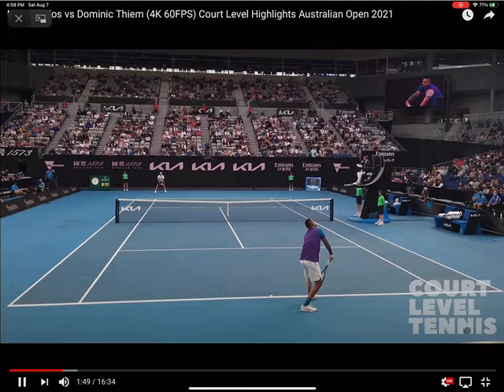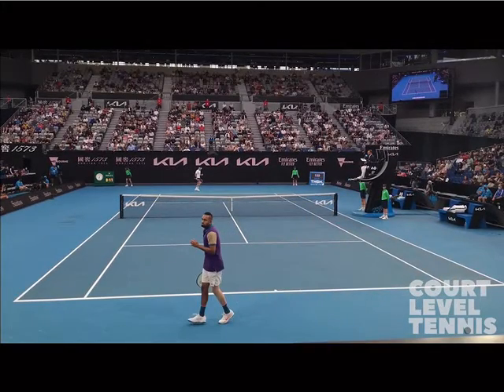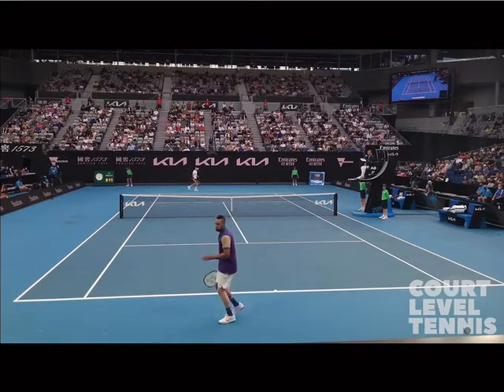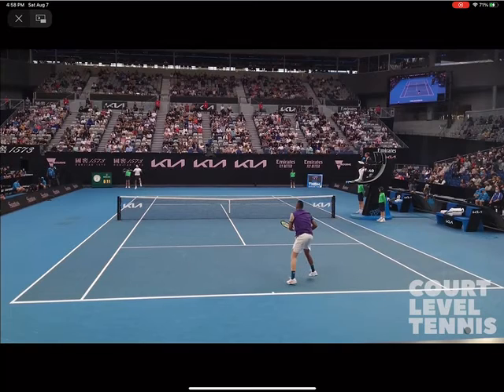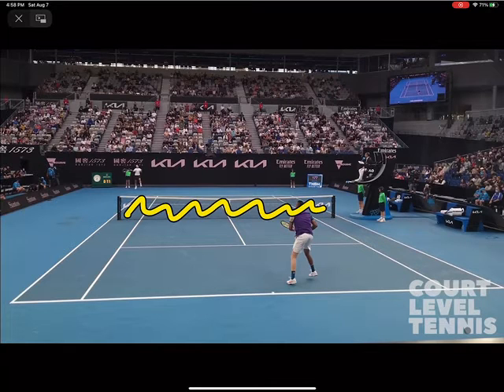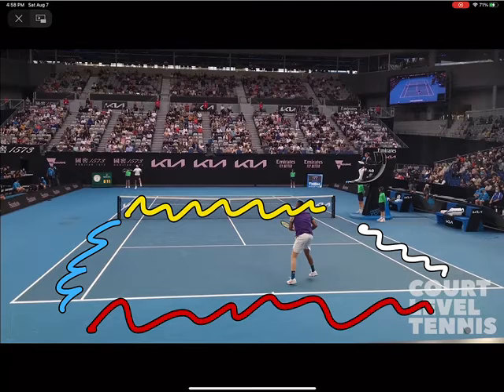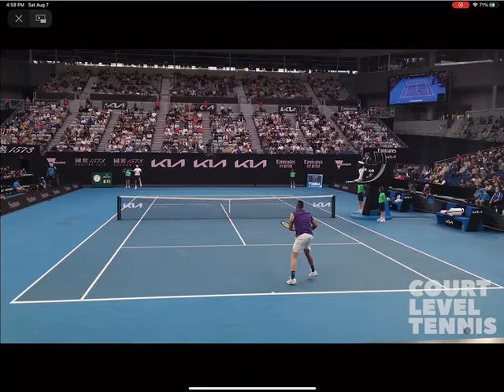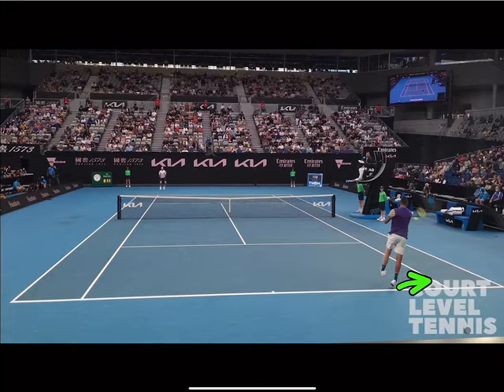3 Tips To Win More Points - Tennis Strategy Lesson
Simple tips to make less mistakes, prevent your opponent from being offensive and force more mistakes from your opponent! This will help you win more points for sure!

Video by Court Level Tennis! Check out their channel and content!

Swing Vision Free 30-Day Trial AND $20 OFF BONUS!